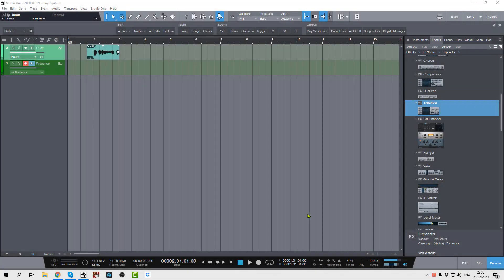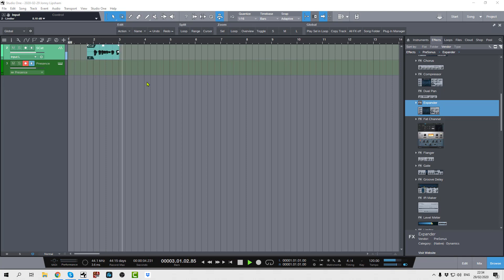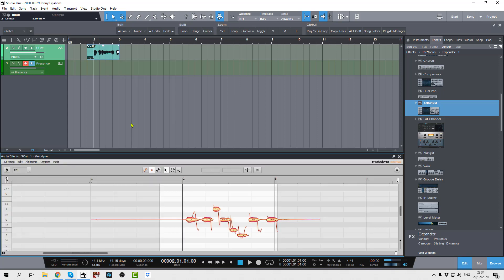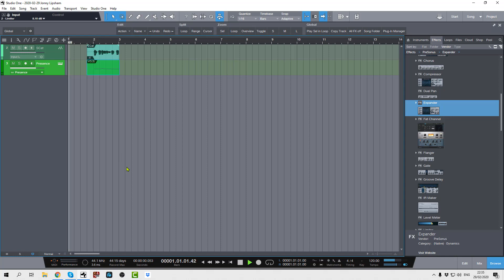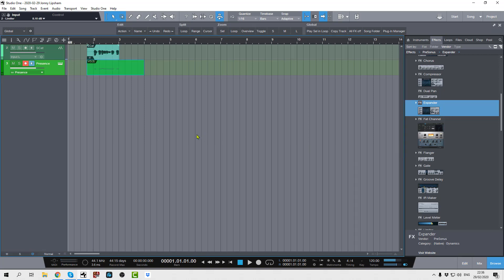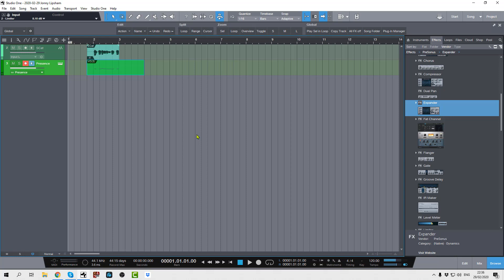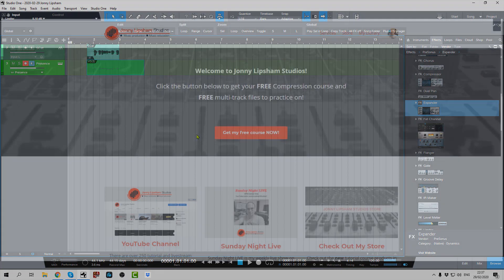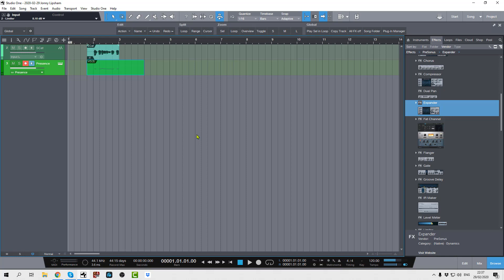Audio To MIDI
In today's video, we take a look at the audio to MIDI conversion workflow in Studio One. Helpful for all those times you want to create a brilliant fake trumpet or guitar solo, but don't have the keyboard chops to pull it off!

Sign Up To My Email List Today! hit the red "Get my free course" button at the top of my site and get a free tutorial course AND multitrack files AND access to my Free forum!